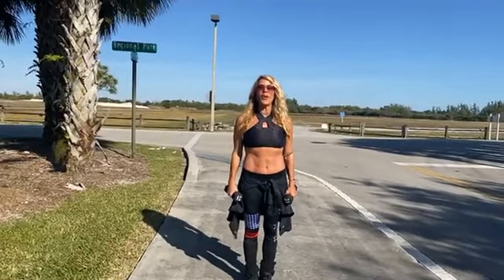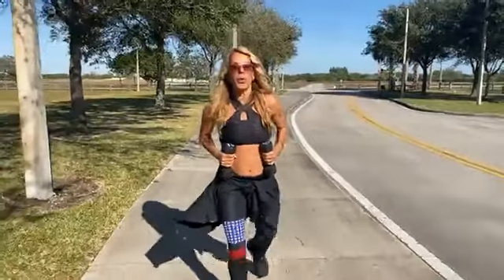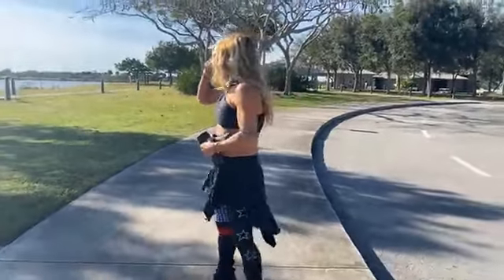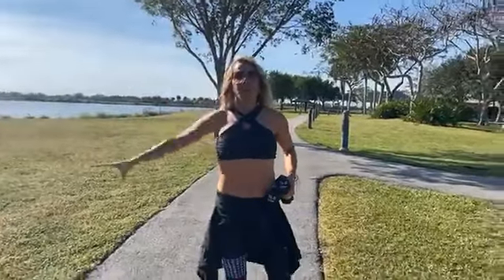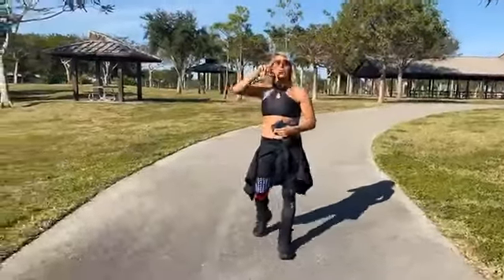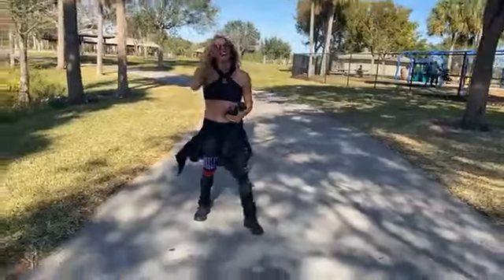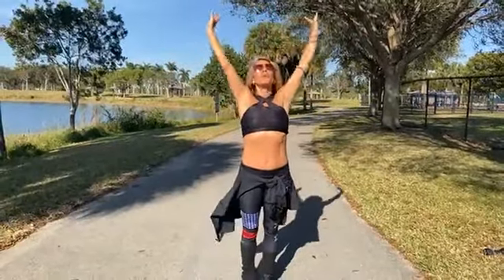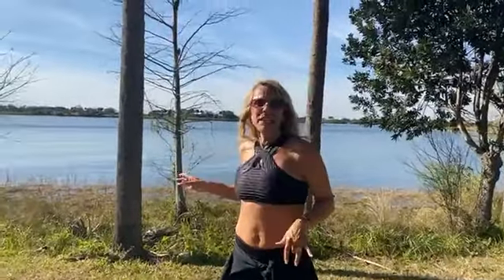Lunge walks with weights!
Linzi work out video, Fitness Workout Video, # women's Fitness Video, Best work out Video